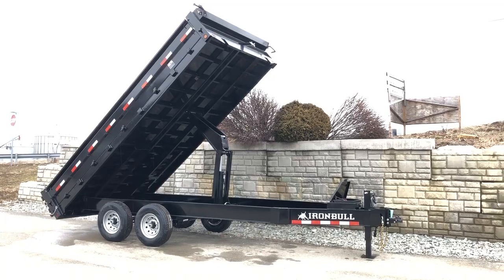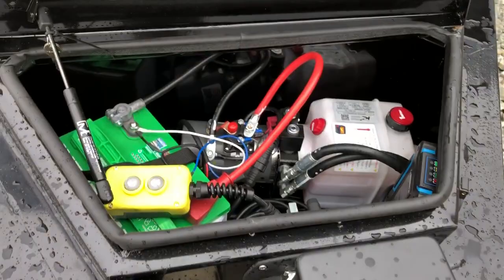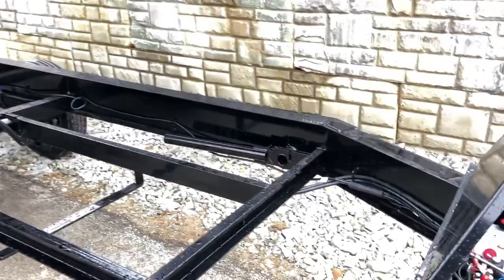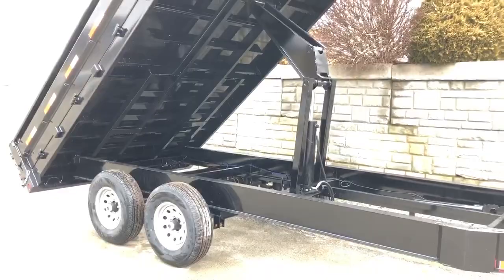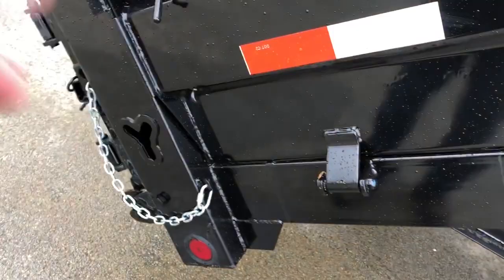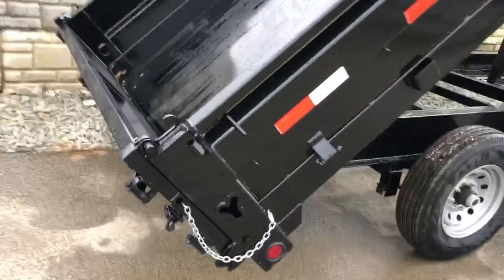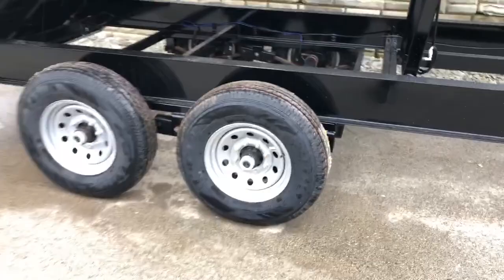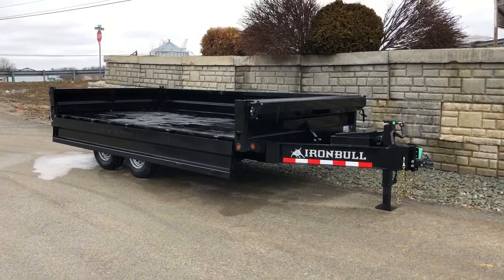Ironbull 8x16' Deckover Dump Trailer 14000# GVW FOLD DOWN SIDES * DDP9616072